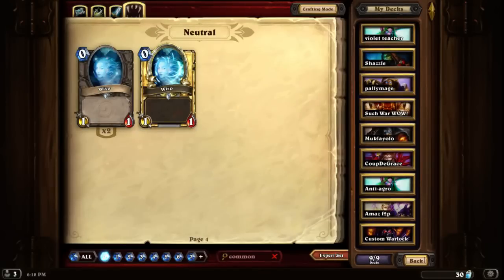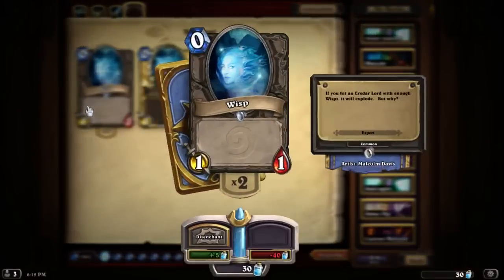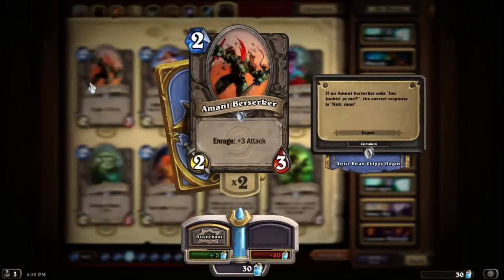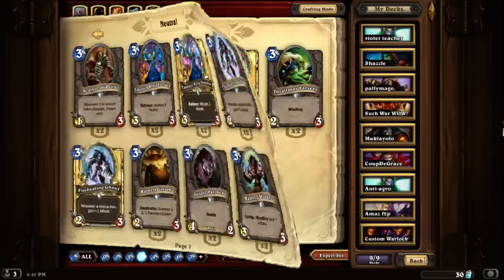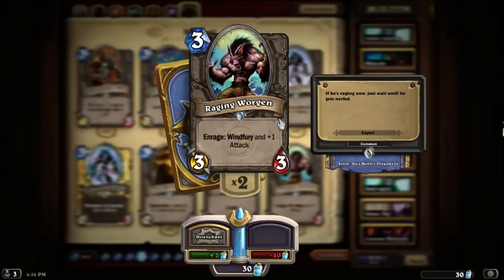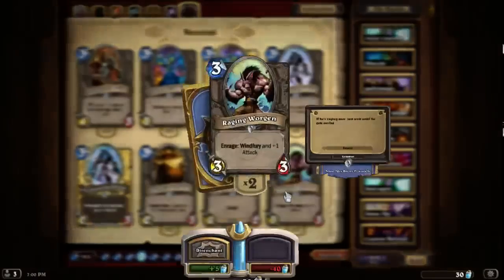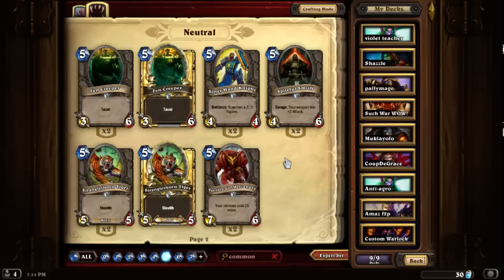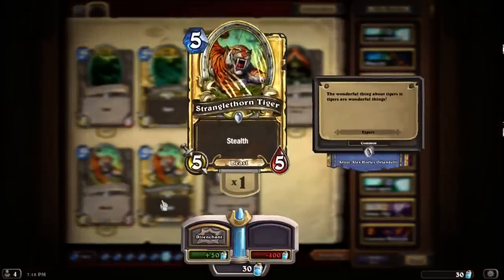Hearthstone Deck Building Tutorial: Common Expert cards.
Here we will take a look at all the Common Expert cards, which deck you should put them in and why.

TLDR version - 1:06:48

Now that we dealt with impatient people, below is the list of recommended cards. You can also skip to the time talking to the cost of each cards.

0: NONE

2:00-
1: Argent Squire
- Abusive sargeant
- Leper Gnome

15:03-
2: Direwolf Alpha
- Faerie Dragon
- Bloodsail Raider(any weapon deck)

27:02
3:Earthen Ring
- Harvest Golem
- Scarlet Crusader

42:00
4:Spellbreaker
Dark Iron Dwarf

55:49
5: Stranglethorn Tiger

1:02:39
6: None.